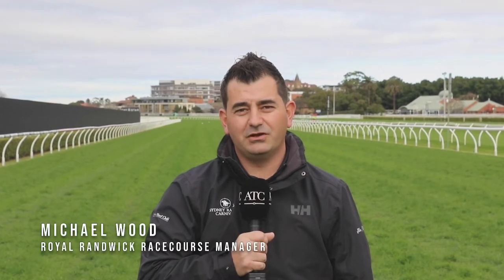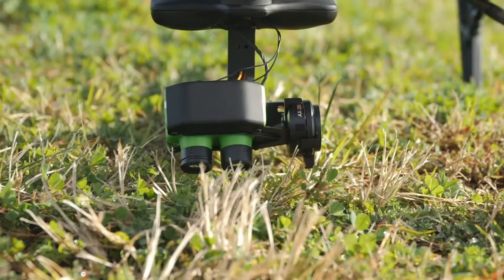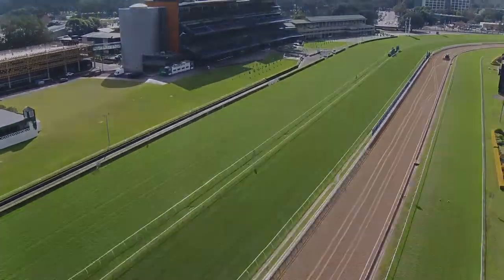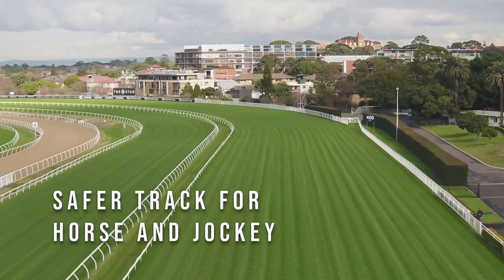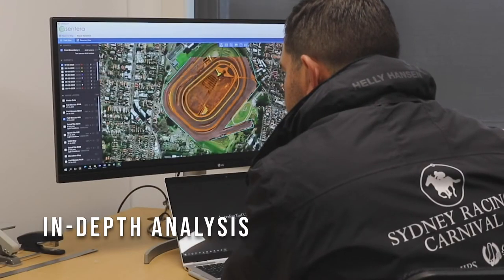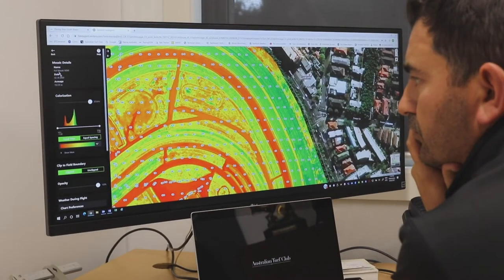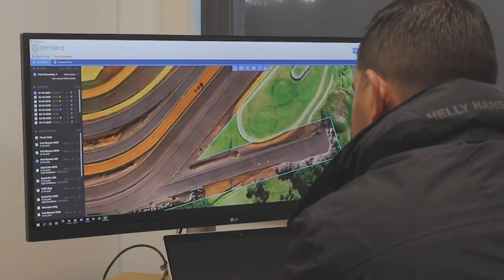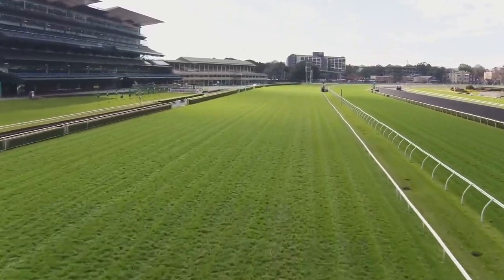Multispectral Track Analysis System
In a first for Australian Racing, the Australian Turf Club is leading the way in Racecourse Track Management with the introduction of the Multispectral Track Analysis System.

This system helps keep our tracks in the best possible condition for every raceday and provides a safer track for horses and jockeys. It is also environmentally friendly and reduces the use of chemicals and fertilisers.